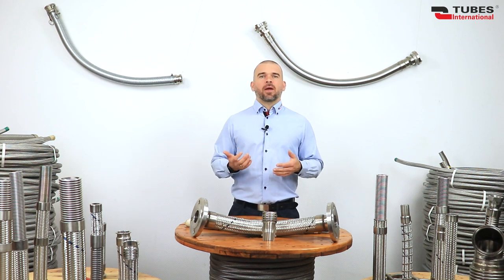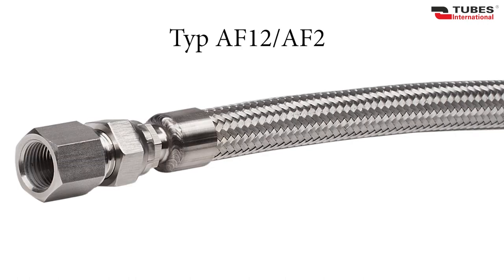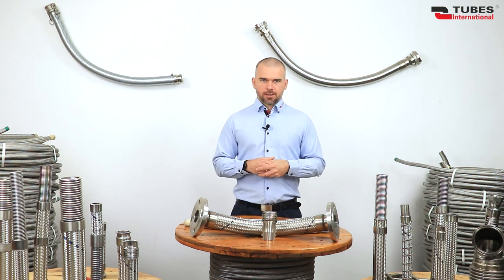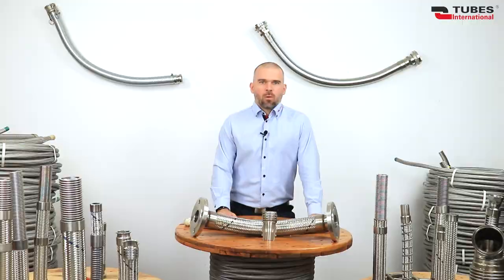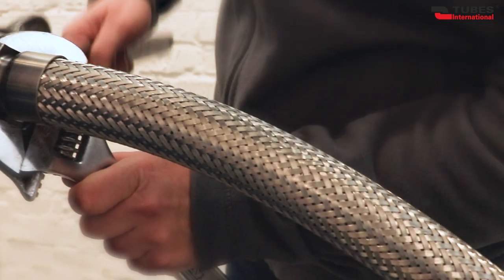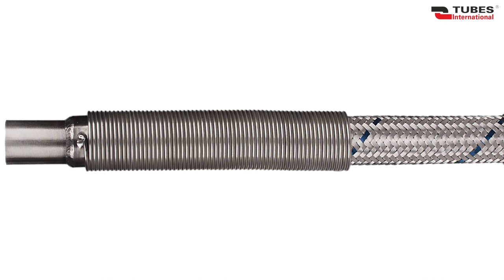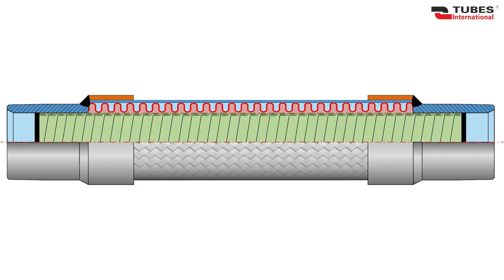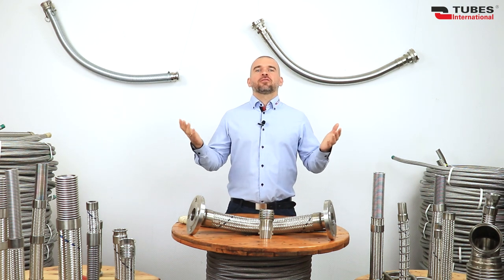Metal hoses part 2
In the second part of the metal hose video, we take a closer look at stripwound steel hoses and flexible metal hose assemblies, including an exemplary manufacturing process. We also discuss the requirements for metal hoses for food and pharmaceutical applications.
You will also learn how to take care of metal hoses to maximize their lifespan and take full advantage of their features.